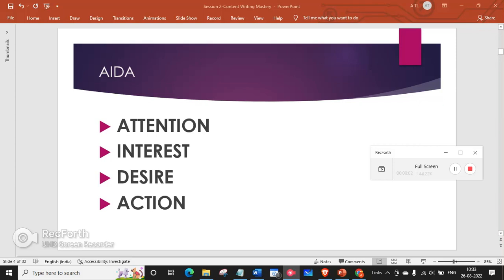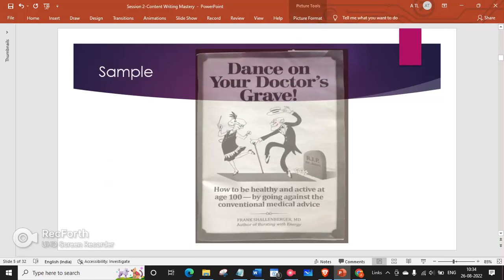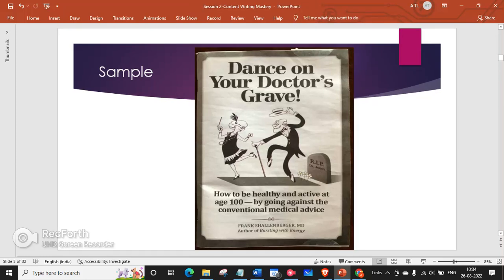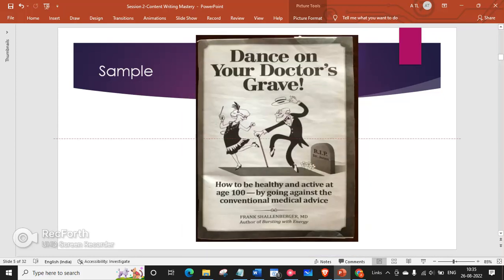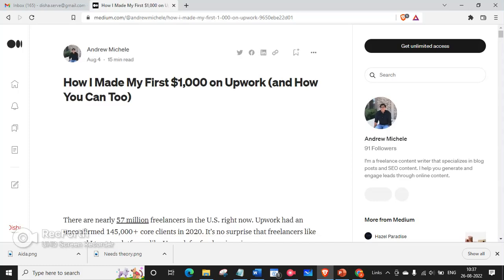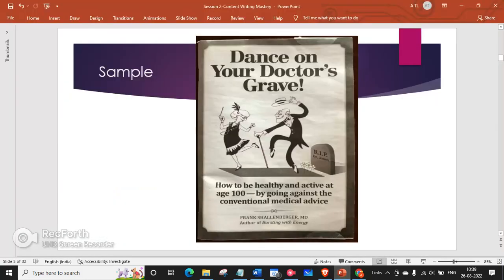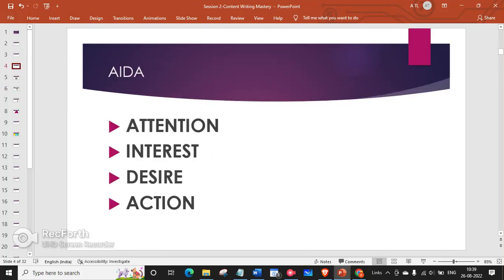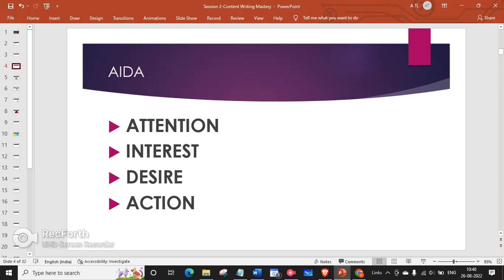Learn content writing - How to use AIDA for content writing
If you want to learn about content writing training please check out

The video is presenting content writing training information but also try to cover the following subject:
-content writing tutorial for beginners
-how to become a content writer
-content writing for beginners

 Something I saw when I was looking for information on content writing training was the absence of pertinent information.
Content writing training nevertheless is an subject that I know something about. This video therefore should matter and of interest to you.
If you want to discover even more concerning content writing tutorial for beginners I suggest you to look into our various other video clips
If you were searching for more info about content writing tutorial for beginners or how to become a content writer did this video help?
 Maybe you want to comment listed below and let me understand what else I can help you with or details on content writing training.